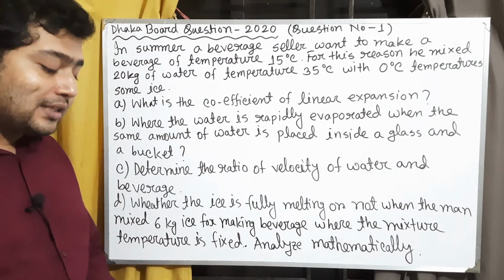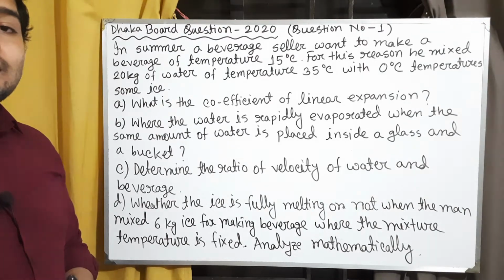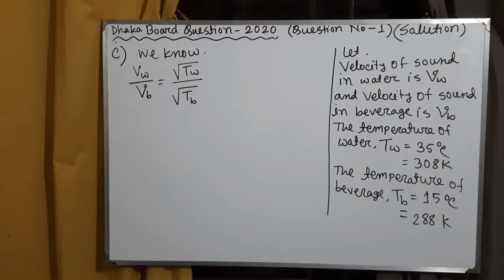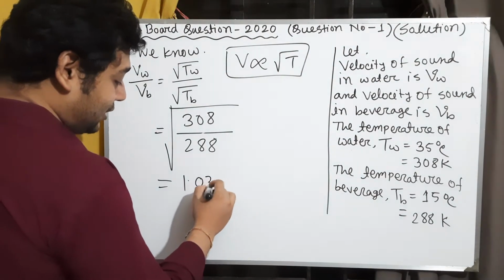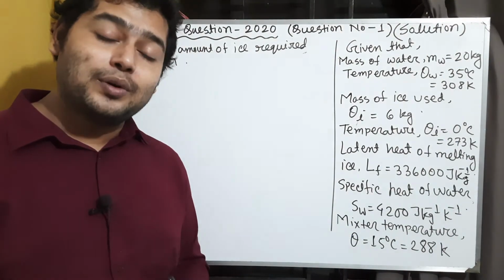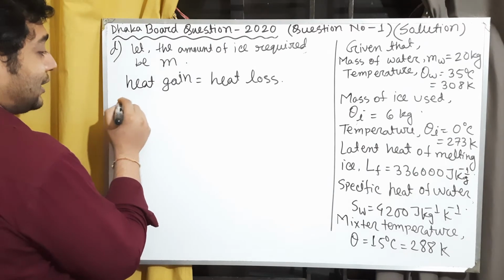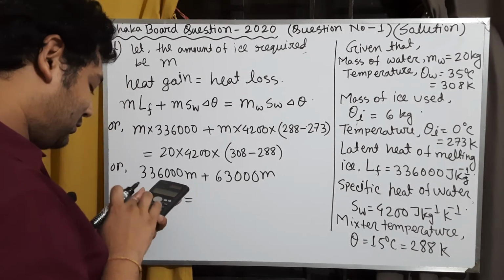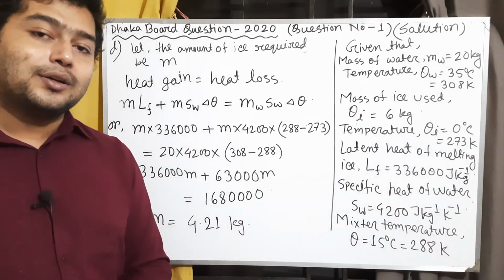Physics Class 9 & 10 ( EV) Dhaka Board - 2020 Question Solution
# Dhaka Board - 2020 CQ Question  Solution ( Question  No. 1)